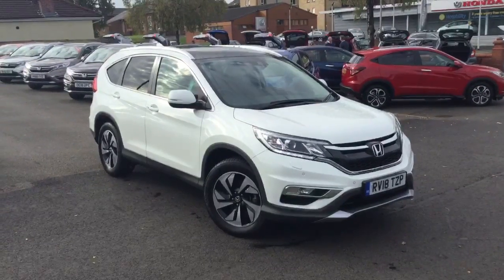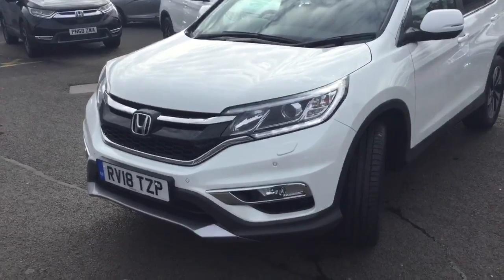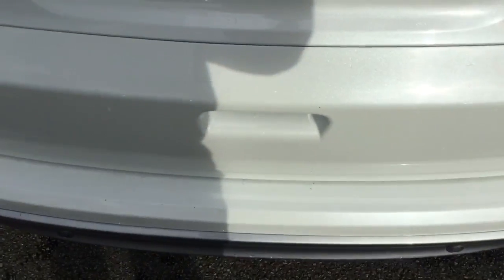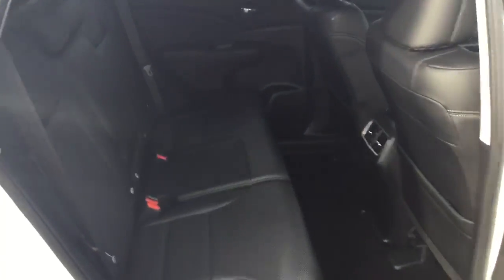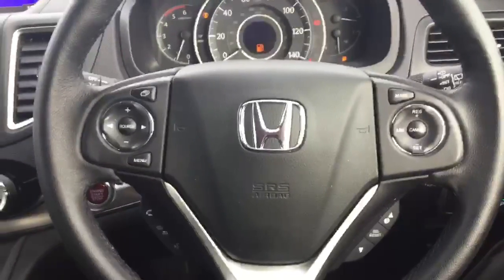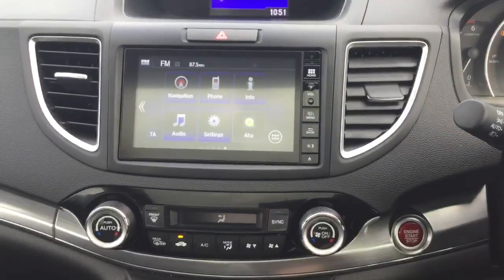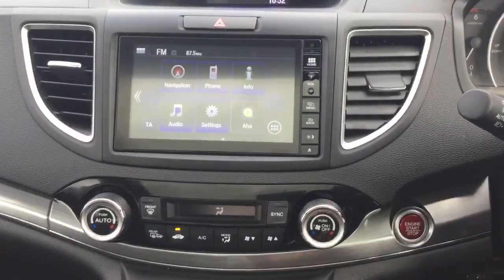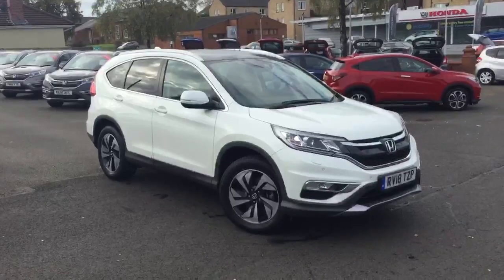RV18TZP CR-V EX